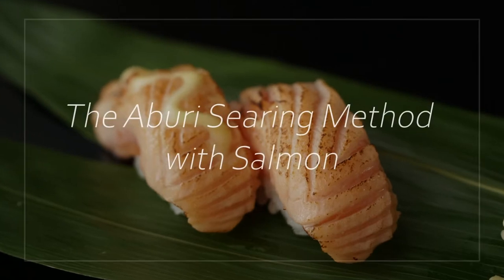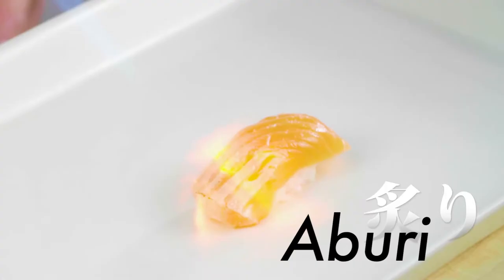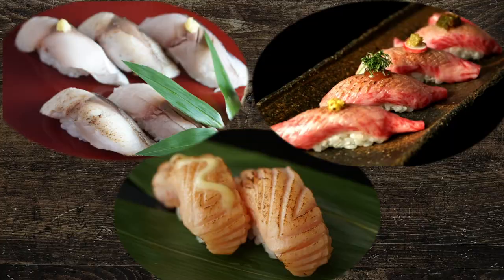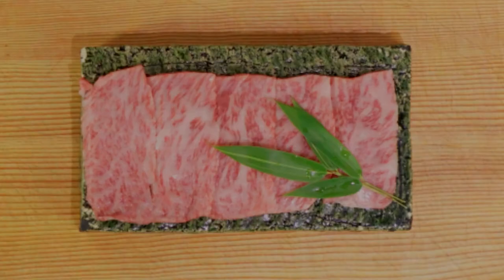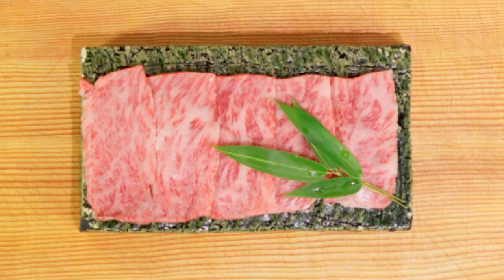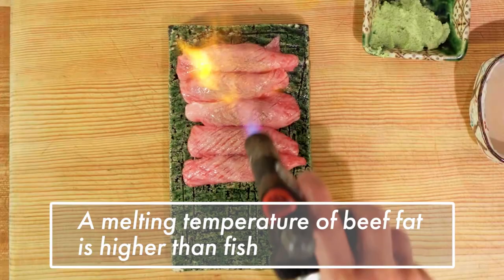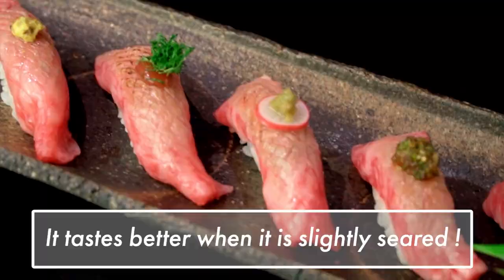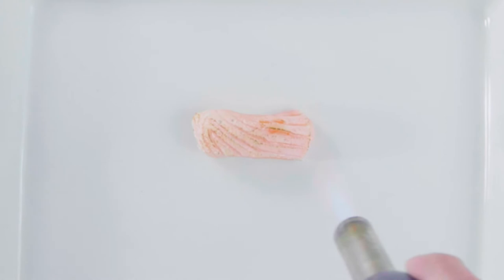Aburi Salmon: You might be doing it wrong!